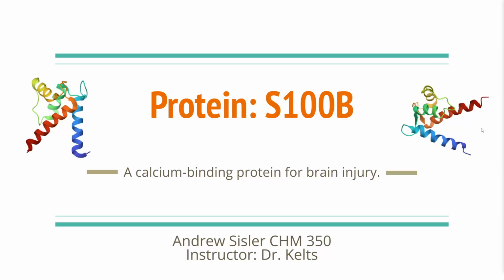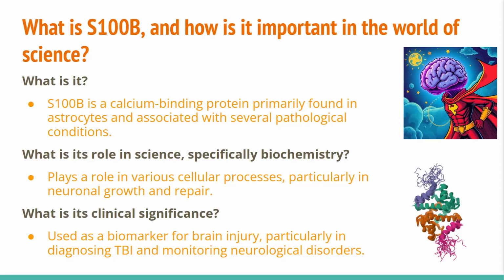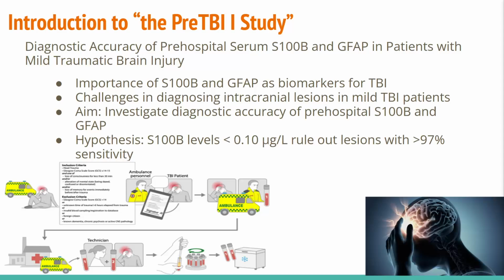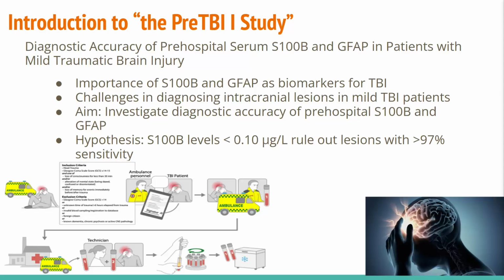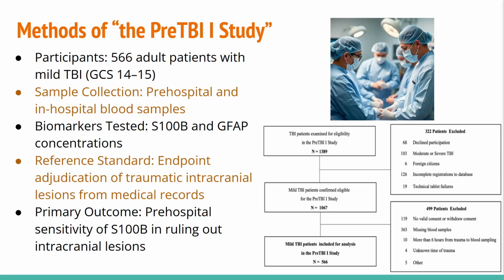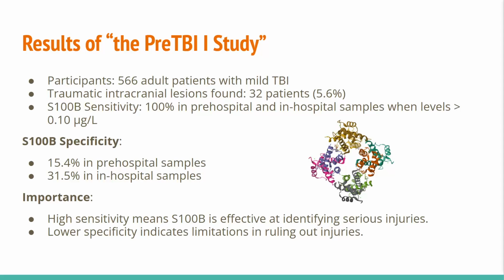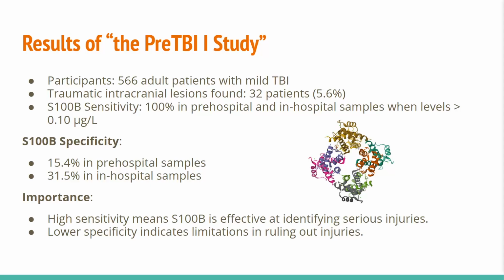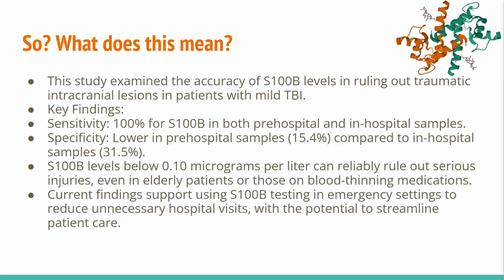Protein Video Assignment CHM 350